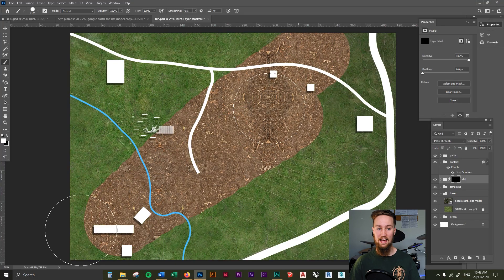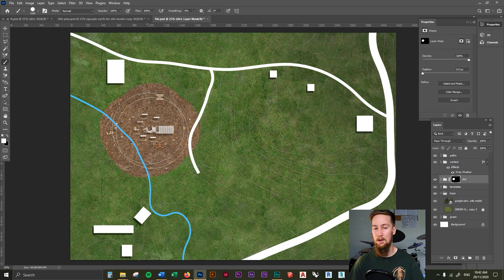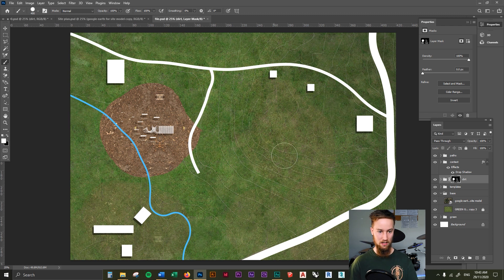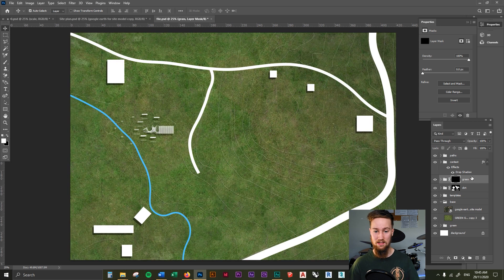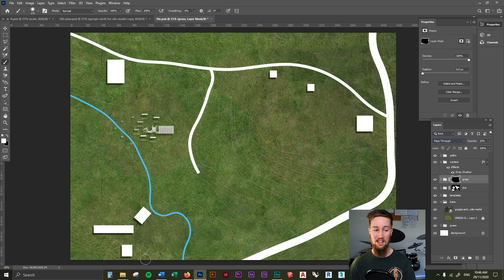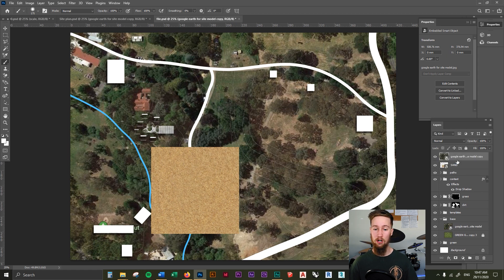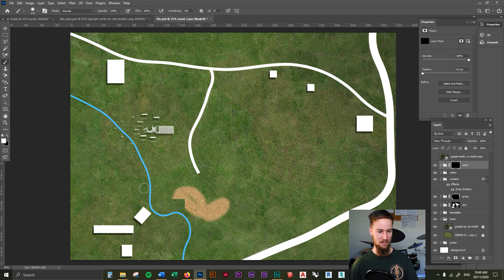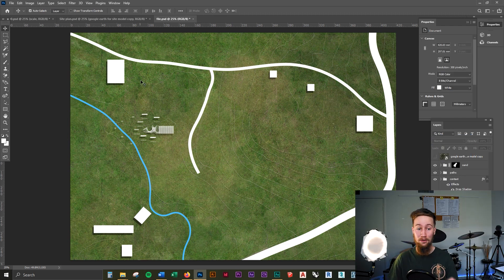Make Your Ground Look Even Better - Architecture Site Plan Photoshop Course - Lesson 11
Make the ground layer of your Photoshop plan drawings look even better by introducing what we learnt in the previous lessons. We’ll add a soil layer, long grass layer and sand layer to add extra details and improve the realism of the ground.

Create beautiful architectural site plans in Photoshop with this complete architecture course for beginners.

In the last lesson, we were introduced to layer masks. Layer masks help us work in a non-destructive workflow inside of Photoshop to manipulate and change layers as we please. Let’s now use layer masks to improve the detail of our site plan by adding some different layers such as sand, dirt and long grass.

Get access to all 42 of the Photoshop Site Plan Course Lessons, project files, my material library, bonus eBooks and resources and more with the course on my website (link above).

Hello and welcome to the Photoshop Architectural Site Plan Course – A Guide to Creating Beautiful Master Plans, Site Plans and Urban Plans in Photoshop.

“If you have ever watched a Successful Archi Student YouTube video, you’d have noticed that Kyle is engaging, informative and entertaining.

His fast-paced, to-the-point teaching style is complemented with concise explanations, aided by comprehensive animations, images and exciting story telling.

In his first online course, you’re going to learn how to create beautiful site plans using Photoshop.”

✔ You'll learn how to create beautiful architectural site plans, urban plans and master plans using Photoshop.
✔ You'll improve your overall skills and knowledge within Adobe Photoshop, Rhinoceros 3D and SketchUp.
✔ You'll learn how to model up a site in SketchUp & Rhinoceros 3D
✔ You'll learn how to export contours from a site model using Rhinoceros 3D
✔ You'll gain confidence working to scale and adjusting the scale of a drawing as needed within Photoshop.
✔ You’ll gain better understanding of the vast array of tools available to you inside Photoshop.
✔ You’ll learn how to use Google Earth to act as a reference to save you time when creating site plans.
✔ You'll gain a better understanding of colour and contrast
✔ You’ll gain a better understanding of how shadows work & how to control shadows inside of Photoshop.
✔ You'll gain a better understanding of how highlights work & how to control highlights inside of Photoshop.
✔ You'll become more efficient using Photoshop by learning file organisation.
✔ You'll learn how to collage materials in Photoshop effectively and efficiently using Layer Masks

Requirements?
• Access to Adobe Photoshop
• Recommended to have access to SketchUp and/or Rhinoceros 3D
• No prior software skills necessary

Target Audience?
• This course is aimed at young architects / architecture students with basic photoshop skills.

Material Includes?
✔ 42 Concise Lessons to Help You Create Beautiful Site Plans
✔ All Project Files Including: 3 PDF templates, the Site Model, the Contour Model, the Final Photoshop File
✔ ALL Materials & Textures Used Including: 3 HD PNG trees, 1 HD seamless CONCRETE texture, 1 HD seamless SOIL texture, 1 HD seamless SAND texture
✔ 40+ BONUS Material Textures
✔ 5 BONUS PNG Trees

Course Duration?
Approximately 60 minutes to complete.

Photoshop is a key program used by architecture students and architects. Almost every work flow for architectural visualisation includes Photoshop. As a Masters student, I can vouch to say that every single one of my studios has involved Photoshop for something, from semester 1 through to semester 7.

Learning Photoshop on your own can be difficult. Photoshop is not just used for architectural visualisation. Definitely not. Photoshop is a tool used by many different industries, hence why it’s so difficult to learn. There are thousands of tools available to you, but finding the ones you need is not an easy task. That’s why I decided to create this Photoshop Site Plan Course for architecture students and young architects, because of this steep learning curve.

You can follow along with my studio 5 project site plan, from modelling up the site through to adding the final trees. The course provides you with all of the resources I use in the training, my project files, material textures, PNG trees, site analysis studies and even a free 70 page eBook I wrote, “How to Ace Any Project in Architecture School”.

In the next lesson, you’ll learn how to add trees to your site plan.